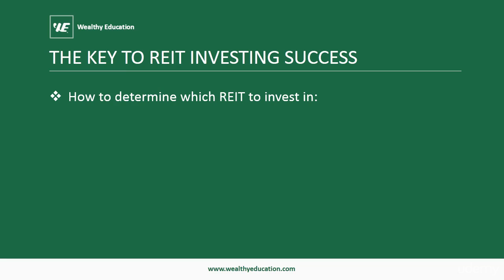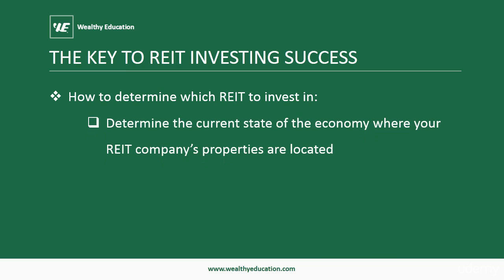The Complete REIT Investing Course: A Proven Approach : Copy & Paste REIT Investing Strategy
The Complete REIT Investing Course: A Proven Approach
Copy & Paste Investing System - The Step-by-Step Guide on How to Invest in Real Estate Investment Trusts (REITs)